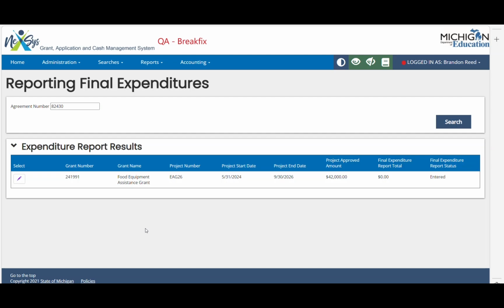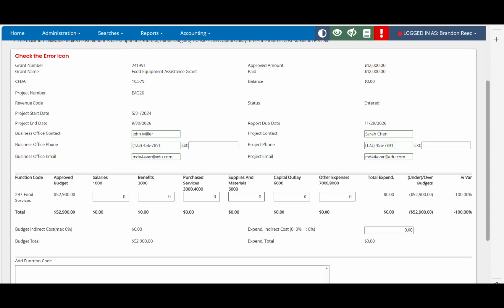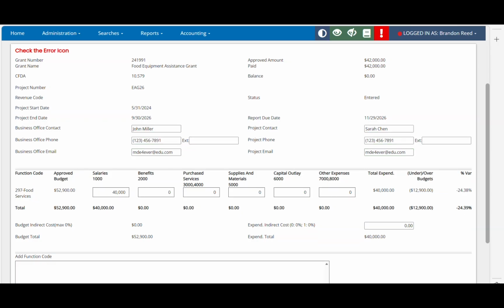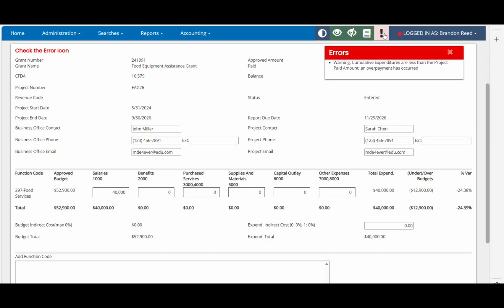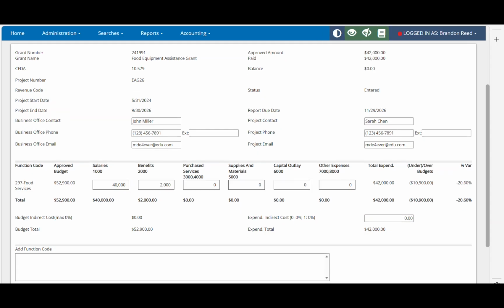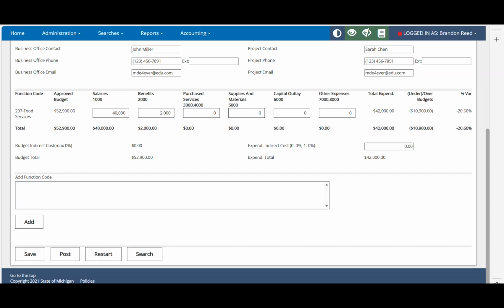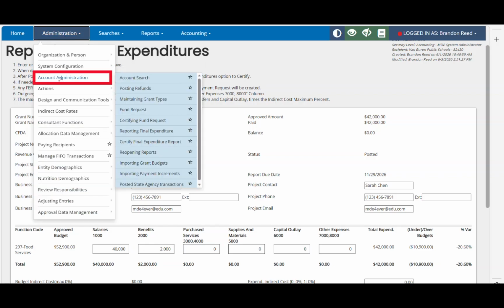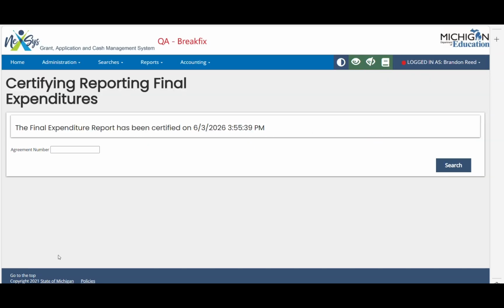NexSys Accounting - Processing Final Expenditure Reports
This video demonstrates how to certify Final Expenditure Reports (FERs) in NexSys.

You'll learn how to:
• Review submitted Final Expenditure Reports
• Verify that all required information is complete
• Certify FERs for processing

This video is intended as a supplemental resource and does not replace the written Technical Assistance (TA) guide found at: